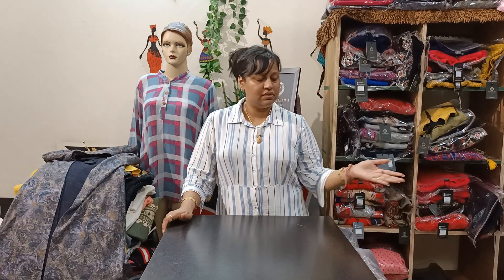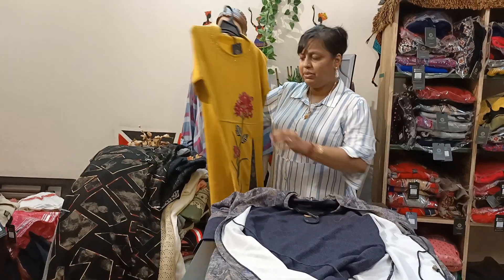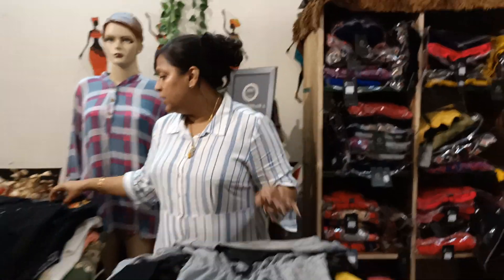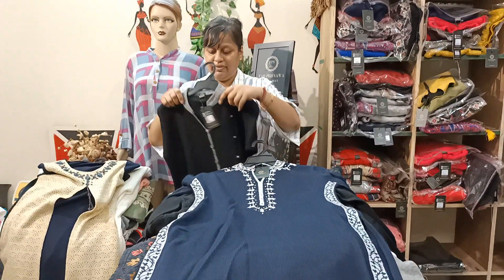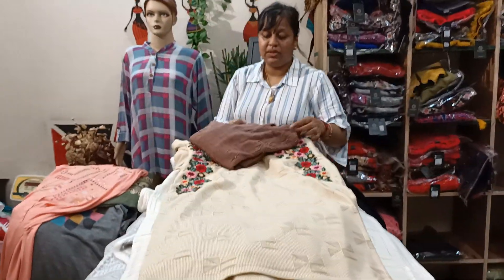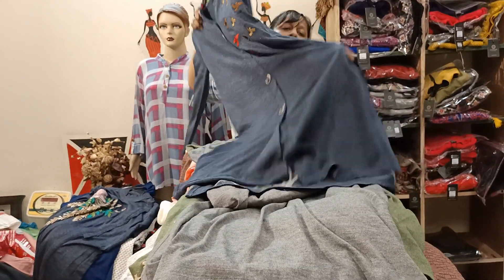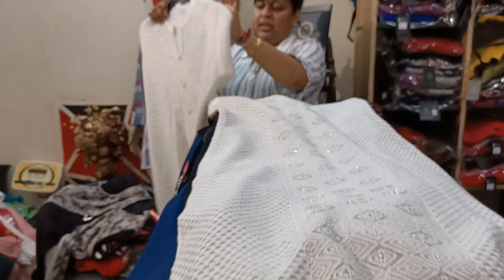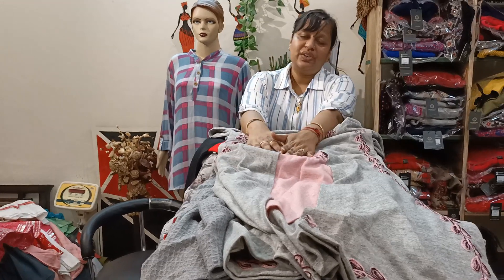Woolen Kurtis Ludhiana wholesale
Kindly install telegram n ping me on 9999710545

Fab pehnawa by sammy
Ludhiana